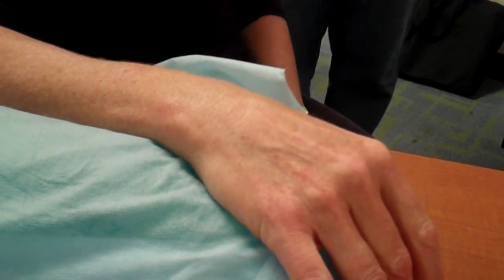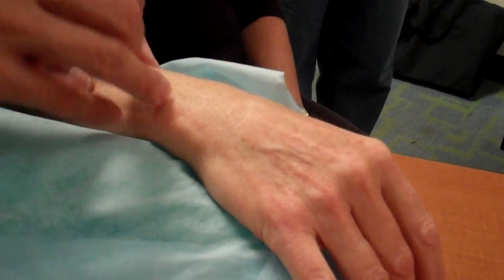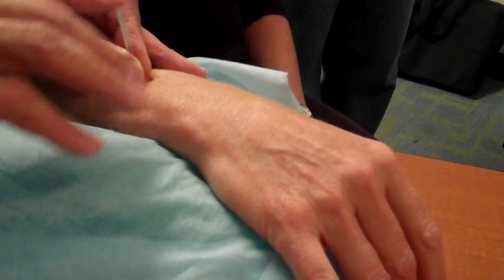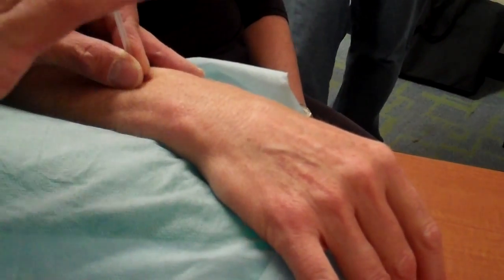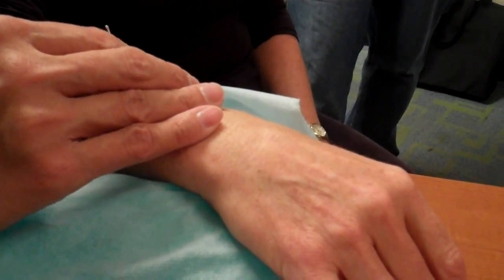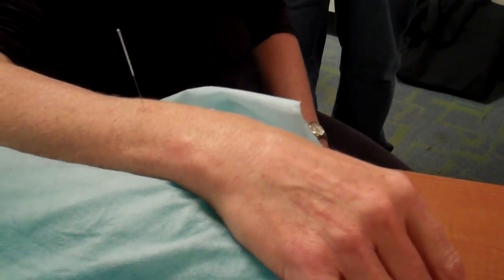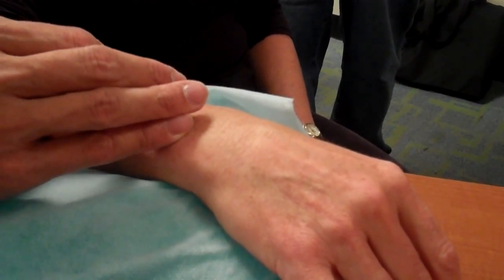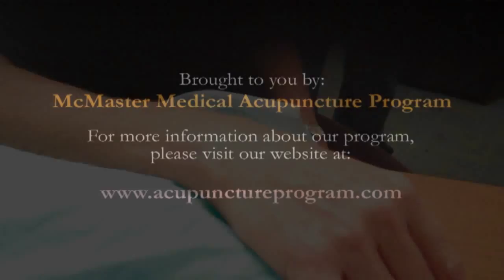McMaster Medical Acupuncture Program: Acupuncture Point TW 5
Demonstration - Acupuncture Point TW 5

The McMaster University Medical Acupuncture Program: An Evidence-Based Approach is conducted at the Michael G. DeGroote School of Medicine, McMaster University. This program utilizes the most current evidence from clinical trials, and systematic reviews for point selections and applications.  Point locations are taught through illustrations in small group demonstrations and practice. The acupuncture courses are designed specifically for the needs of Health Care Professionals who are seeking to advance their scientific evidence based knowledge of Acupuncture and Traditional Chinese Medicine.

Program Chair: Dr. Kien Trinh, MD, PhD, FCFP, FRCP, FRCP Edin
Diploma in Sports Medicine.

For more information about the McMaster University Medical Acupuncture program, visit our